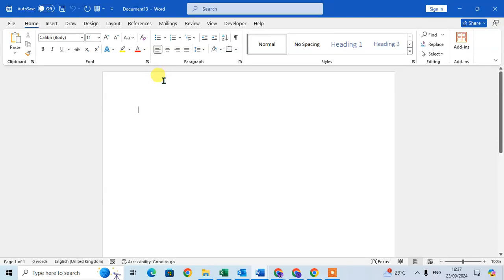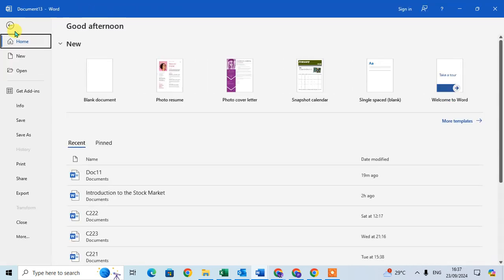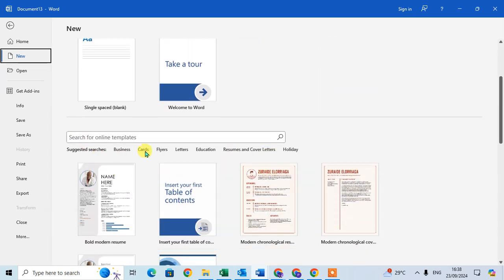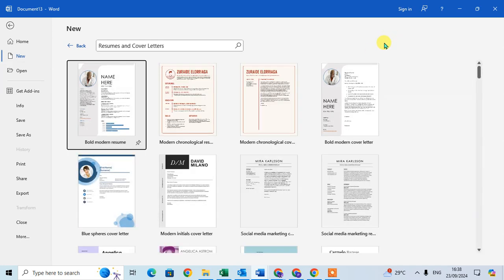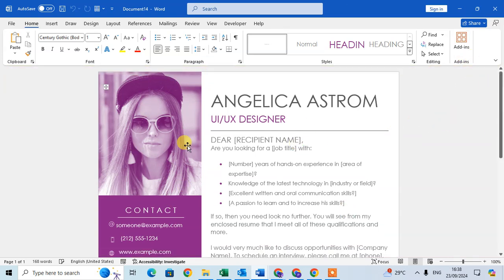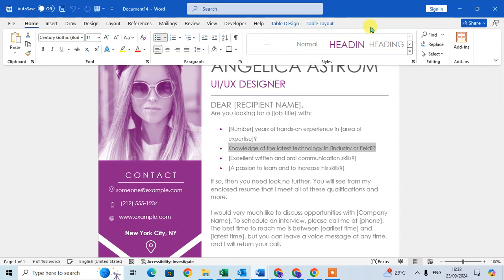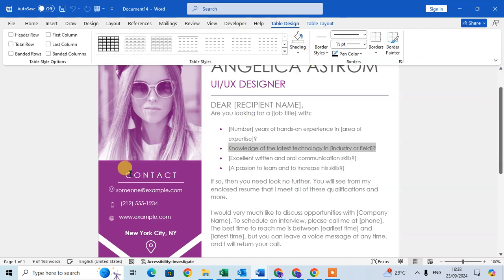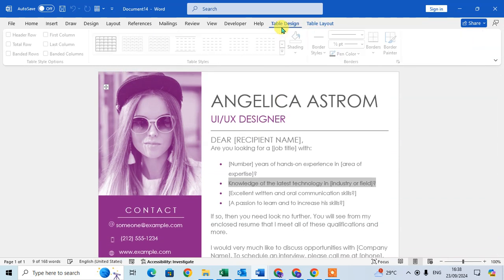How To Use Template In Microsoft Word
how to use template in Microsoft Word document so let's start Open Your Word document and click on the file Tab and here you can see the Home tab have some template just click on the more templates